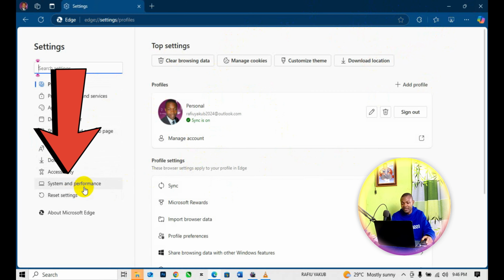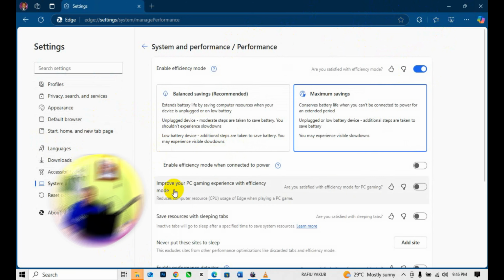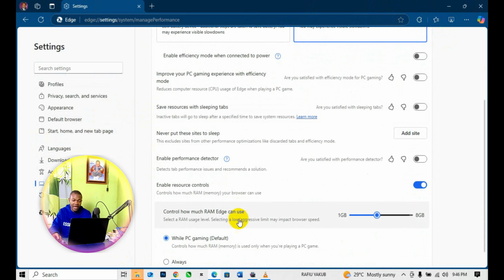🚀 Fix Slow Performance in Edge Browser: Enable Performance Detector Now! 🚀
Is your Microsoft Edge browser running slower than usual? The **Performance Detector** feature is here to save the day! This powerful tool helps you identify and resolve issues causing lag or reduced browsing speed, ensuring a smooth and efficient experience. In this video, we’ll guide you step by step on how to enable the Performance Detector in Edge and get your browser running at top speed in no time.

🔒 What You'll Learn:
1. Why Edge Might Be Slowing Down: Understand common factors affecting browser performance, such as high memory usage, background tasks, or extension overload.
2. How the Performance Detector Works: Learn how this feature identifies issues like heavy tabs, misbehaving extensions, or resource-draining processes.
3. Step-by-Step Guide to Enable Performance Detector: Follow clear instructions to activate this tool and gain insights into your browser’s performance.
4. Tips for Optimizing Edge: Discover additional settings to reduce memory usage, clear cache, and disable unnecessary extensions for maximum speed.
5. Troubleshooting Common Issues: Solutions for challenges like the Performance Detector not appearing, browser crashes, or persistent lag.

🛠️ Tools & Resources:
- Edge Settings Walkthrough: A detailed guide to accessing and configuring the Performance Detector in your browser.
- Tips for Advanced Optimization: Learn how to use other Edge features like Efficiency Mode and Startup Boost for a faster experience.
- Troubleshooting Help: Assistance with resolving technical issues during setup or analysis.

📲 Why It Matters:
- Boost your productivity by enjoying a faster, more responsive browser.
- Identify and fix performance bottlenecks to streamline your workflow.
- Take full advantage of Edge’s built-in tools for a superior browsing experience.

Don’t miss out on our latest Edge tips, tech tutorials, and performance hacks!

📩 Feedback & Questions:
Have you enabled the Performance Detector in Edge? Share your experience or ask questions in the comments below—we’re here to help!